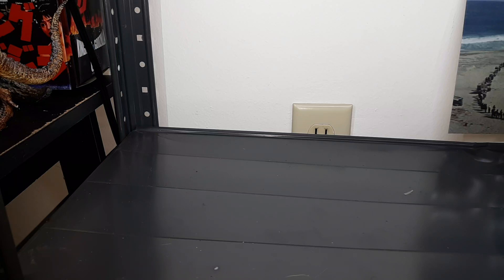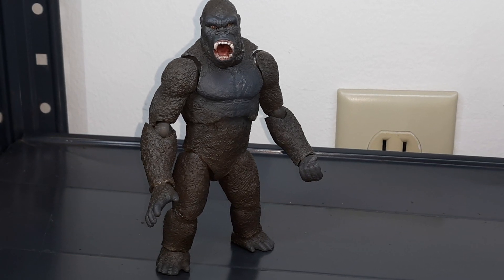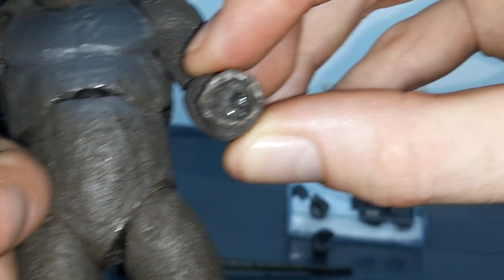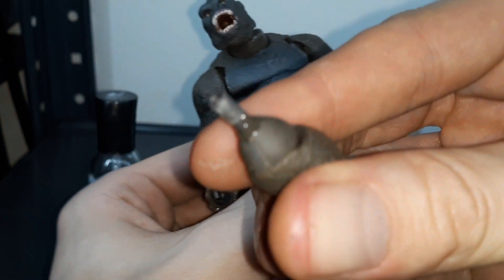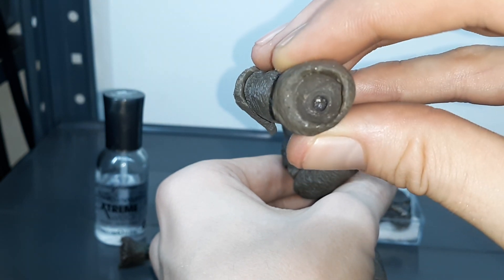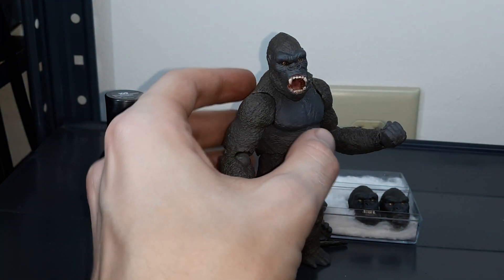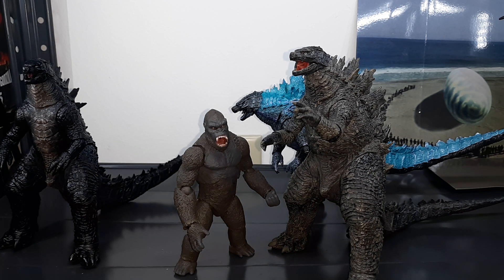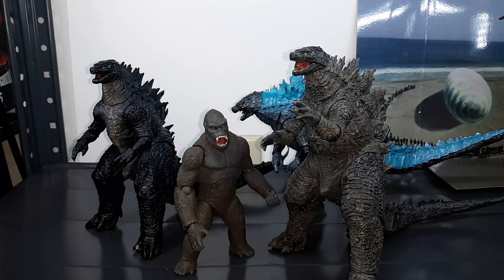9 modelism Jungle Lord figurine indepth Review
This is my more in-depth review of the third party custom action figure called Jungle Lord. This is only my second video, I hope to grow and become better as time goes on and continue creating more reviews.

Come check out CloakingArbiter Prints & customs links to my Instagram, YouTube channel, Facebook group & Etsy Store can be found in the link above in my link tree.  If you're a fan of D&D, Godzilla, Jurassic Park, Halo aliens vs predator, & Star Wars along with many other pop culture items, look no further this is the one stop custom shop for you. Just simply shoot me a message to obtain your custom or any questions you may have.